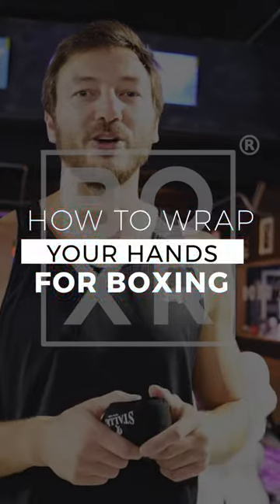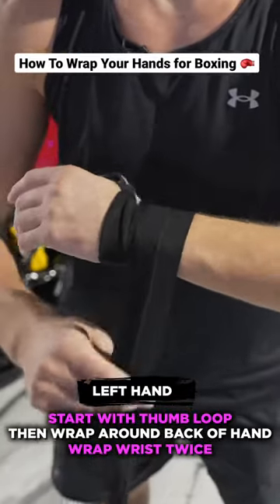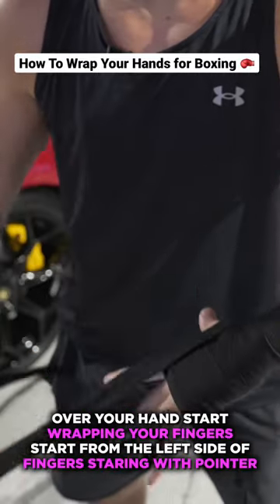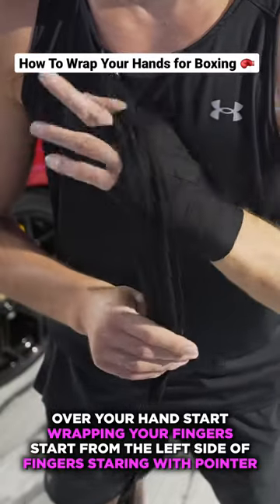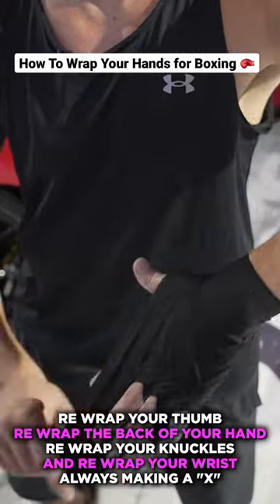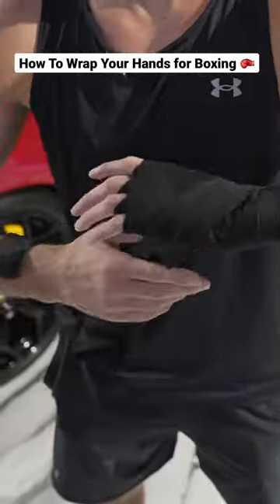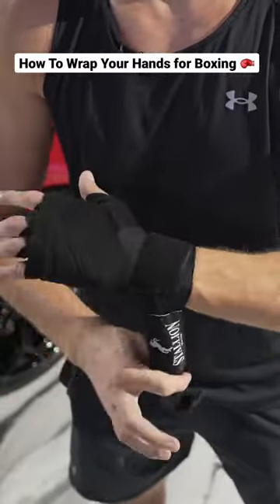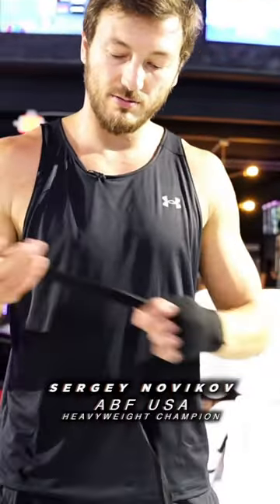How to Wrap Your Hands for Boxing 🥊 from current ABF USA HEAVYWEIGHT CHAMPION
Learn from current USA ABF HEAVYWEIGHT CHAMPION "Sergey Novikov" how to wrap your hands for Boxing.

What would you like to learn next?

BOXR is a gym facility focused on offering the best boxing experience to help mentally and physically. We have classes where you improve your technique, resistance, speed, and physical conditioning.

Think you got what it takes to fight?
 Come see us at BOXR GYM

Shot by @danielmarcusabreu